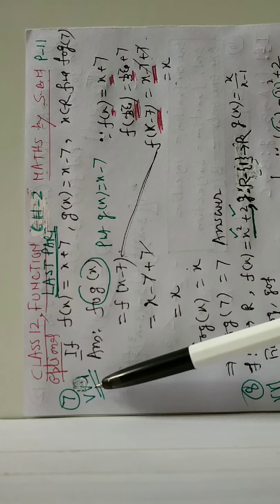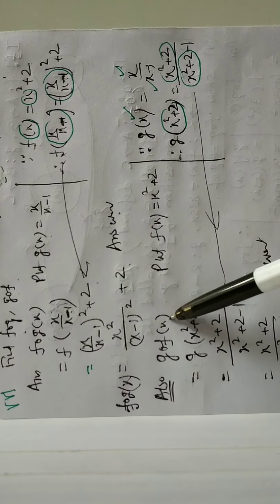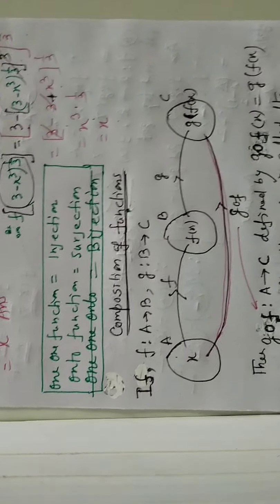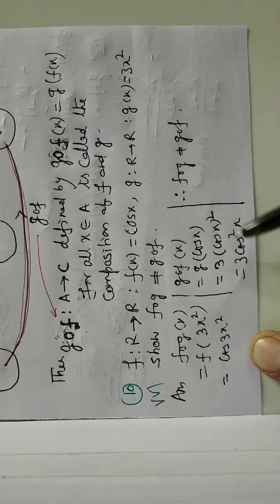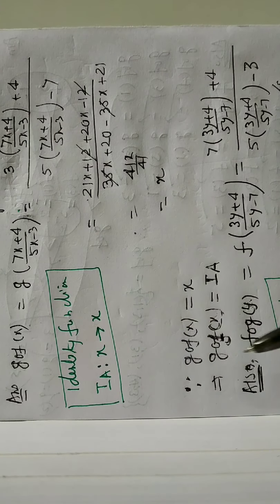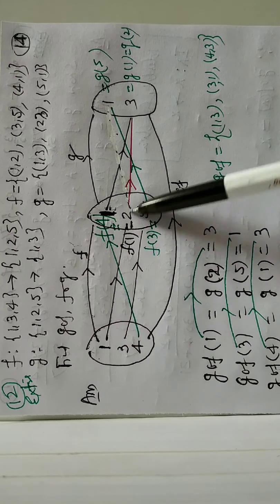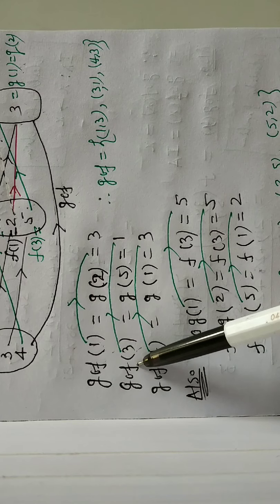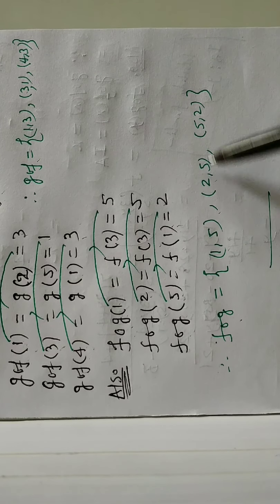Class 12, Function, Chapter 2(last part), Mathematics optional by:S.B.Mishra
12 Mathematics optional students